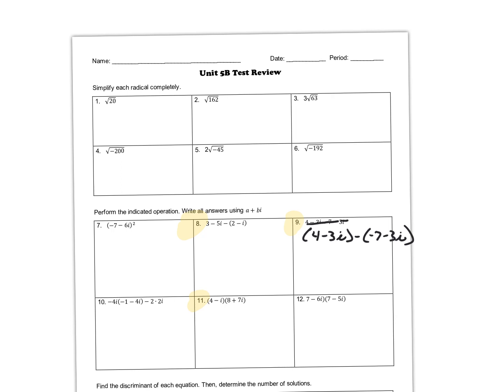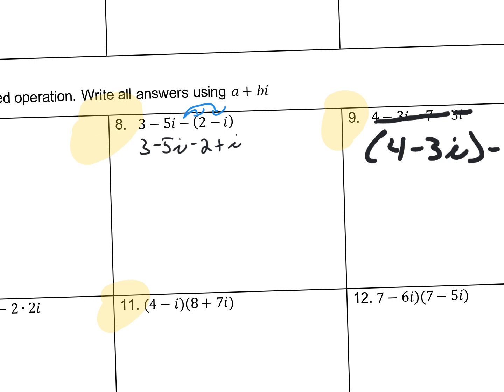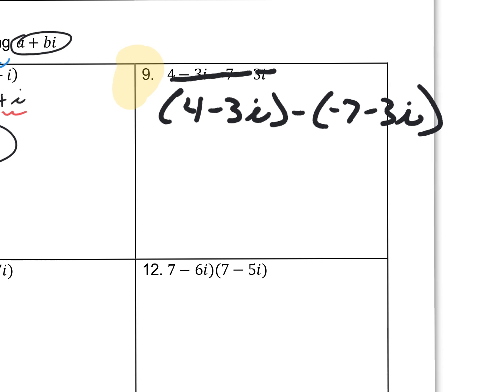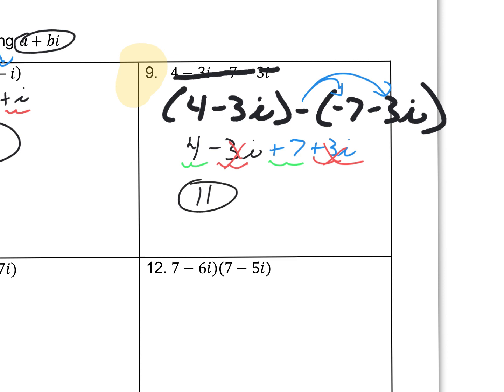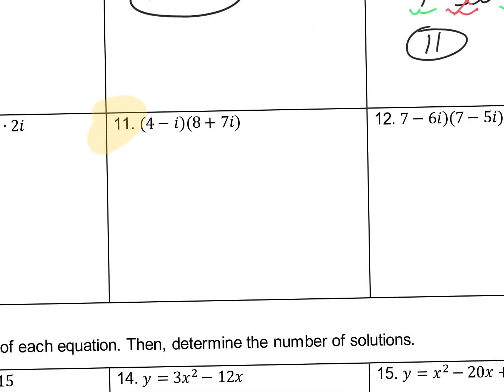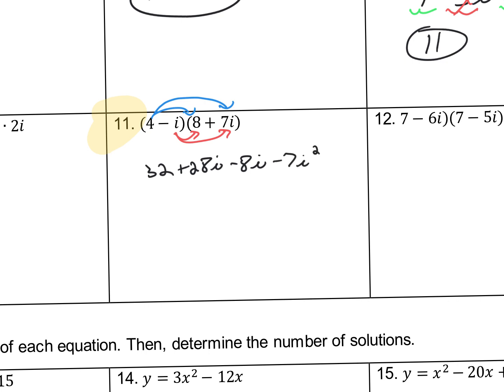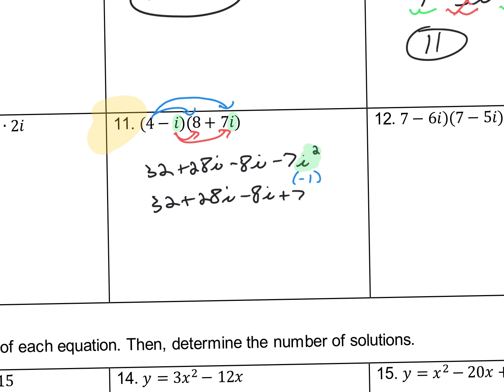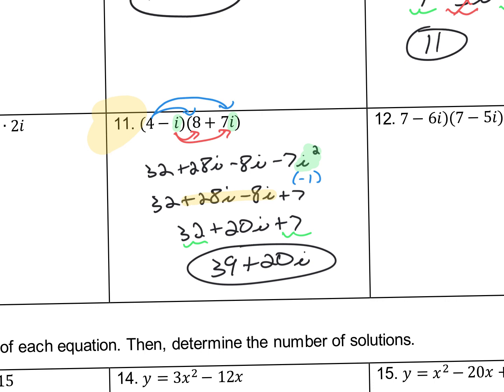U5B Test Review #’s 8,9,11